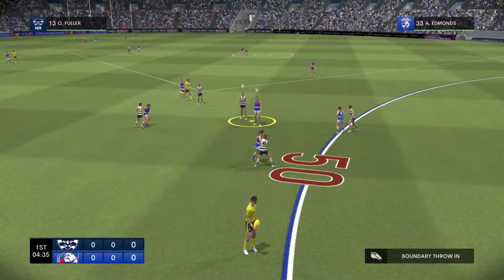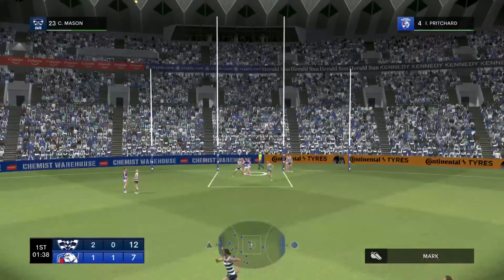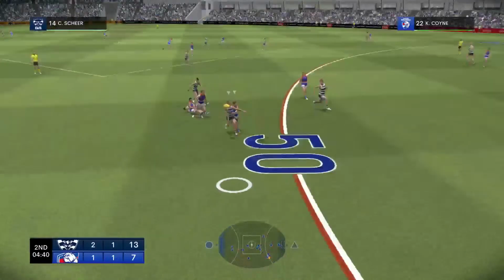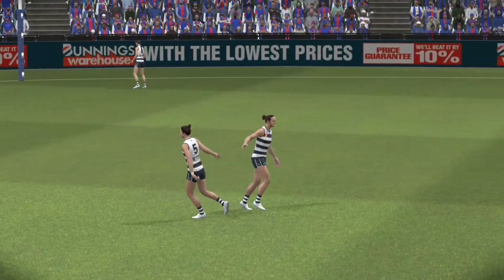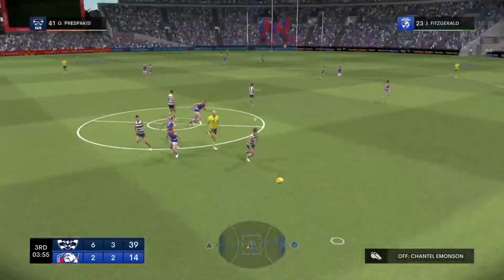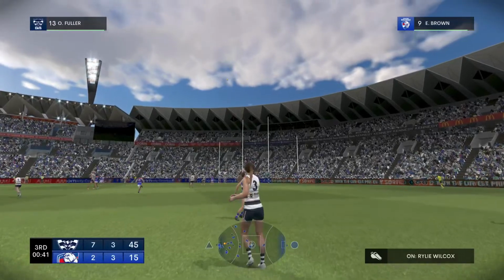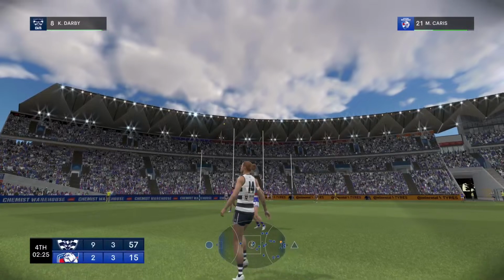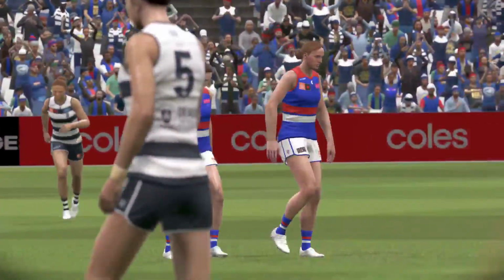AFL Women's Season 9 - Round 1, Geelong Vs Western Bulldogs